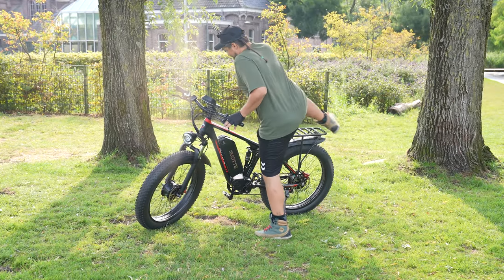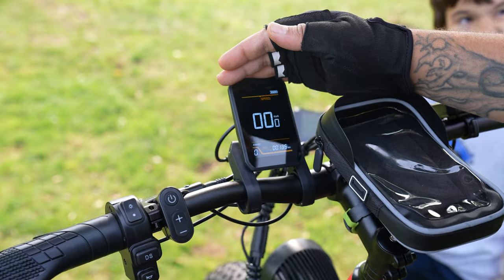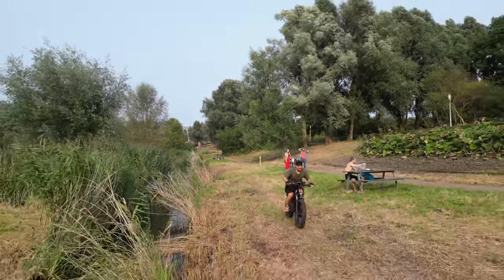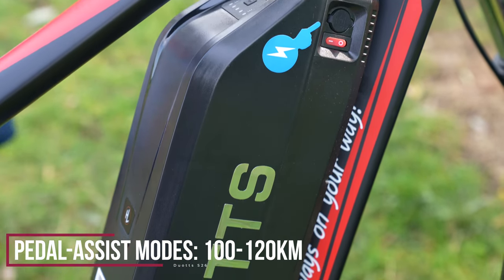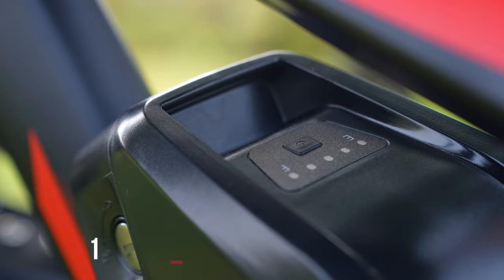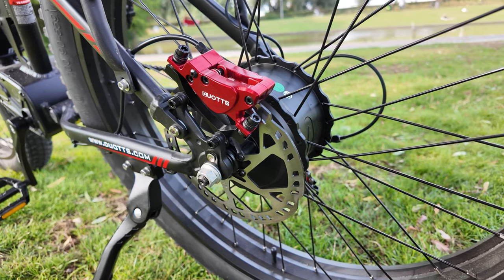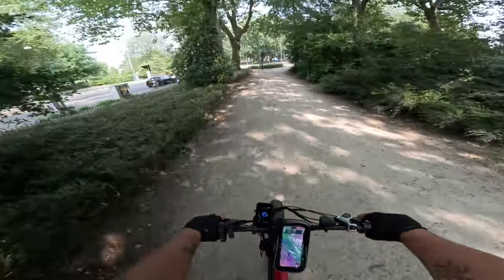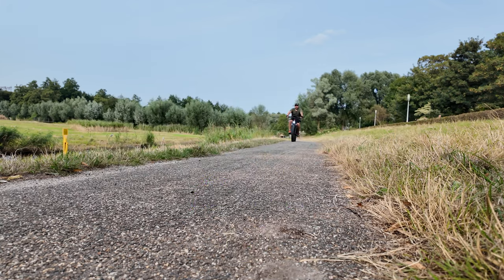The Monster eBike That Can Reach 50 KM/H: Duotts S26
Review of the Bike That Can Reach 50 km/h: Duotts S26

Hey everyone! Welcome back to another video on my channel. Today, we're going to take a close look at the Duotts S26 electric bike.

As you can see, this bike is a beast. Let’s start with what makes it a beast—the powerful 48V dual 750W motors. These motors produce a combined torque of 130Nm, with each motor generating 65Nm. Thanks to these motors, it can handle inclines of up to 55 degrees with ease.

With the DS button on the handlebars, the bike turns into a real powerhouse. I was surprised to find that there's no indicator on the display to show if the DS button is active or inactive. When I asked, they said that's normal. But honestly, you'll feel the power difference when you switch to dual motor mode.

In Europe, due to certain regulations, the bike comes with a speed limit of 25 km/h. However, if you need more power, you can remove this limit, though the legal speed limit within city limits in Europe is 25 km/h. If you lift the limit, you can reach speeds of up to 50 km/h. The motors are very powerful and can generate incredible power, but that comes at the cost of battery consumption.

Now, let’s talk about another important aspect: the bike’s design. The tires are Chao Young brand, 26 inches in diameter, and 4 inches wide. They’re quite thick and perfect for off-road conditions. But even though they look like they’re made for rough terrain, I’ve used the bike in the city without any issues. So, if you’re planning to ride both off-road and in the city, this bike is a great choice.